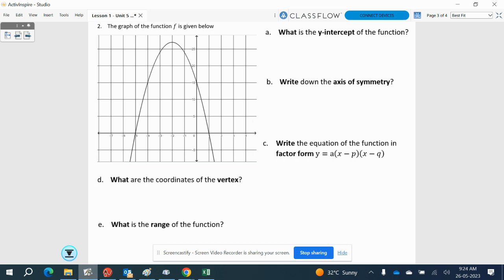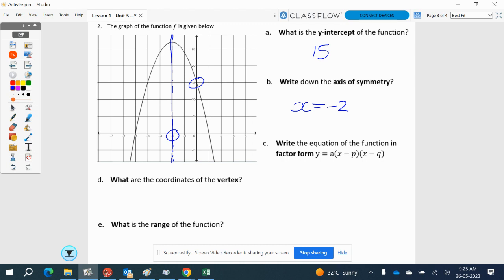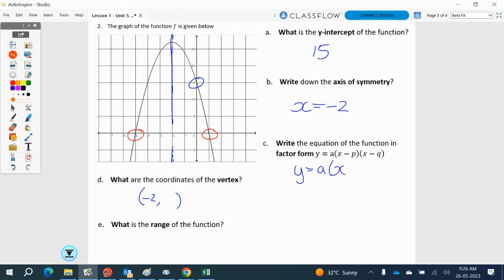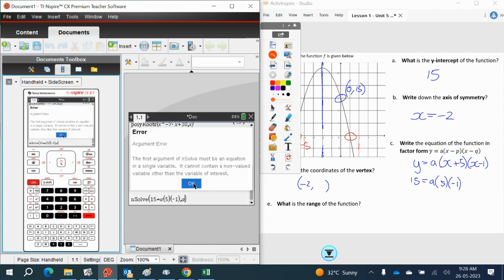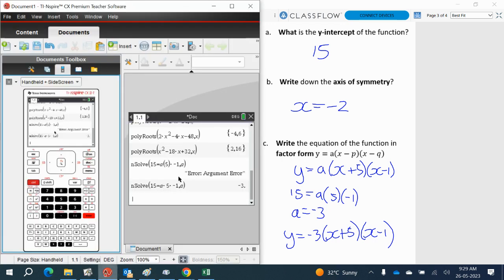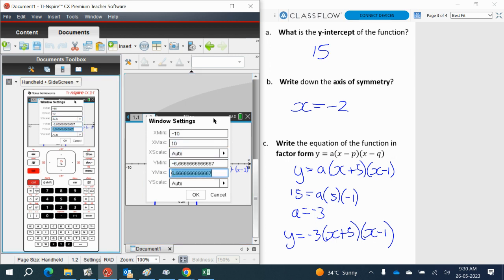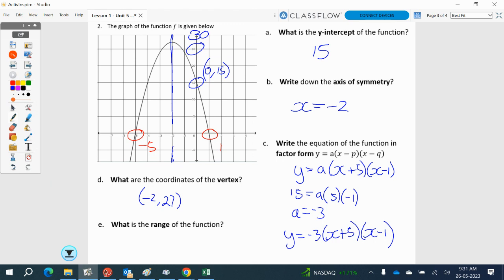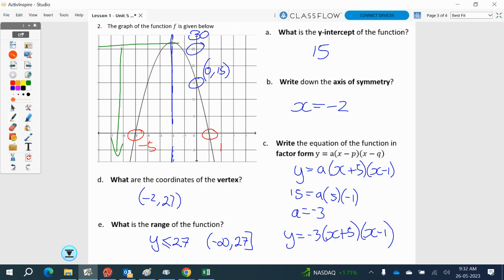IM2: Quadratic Functions Practice